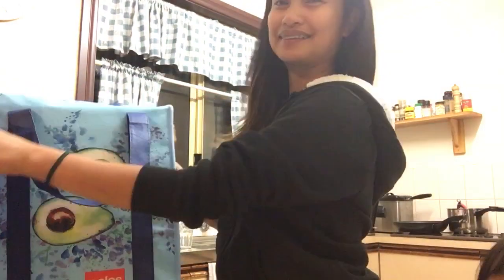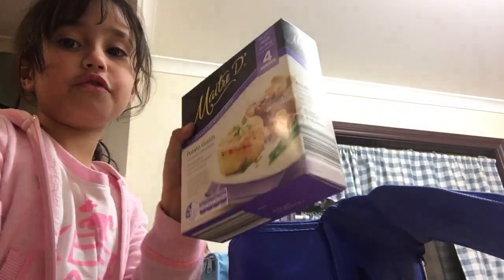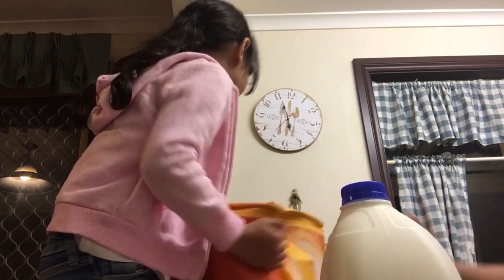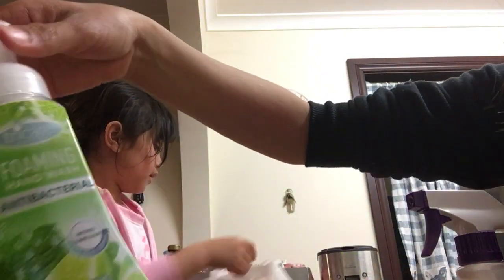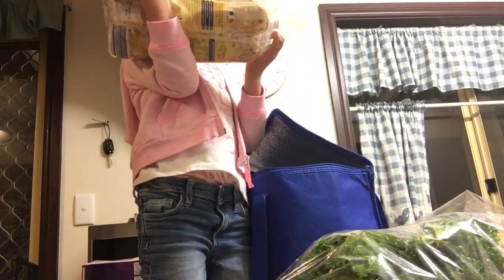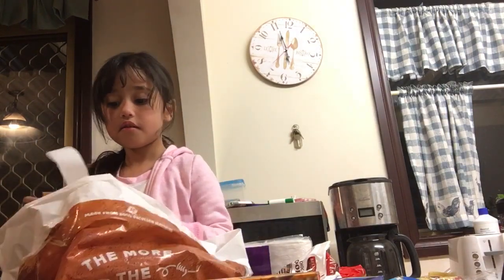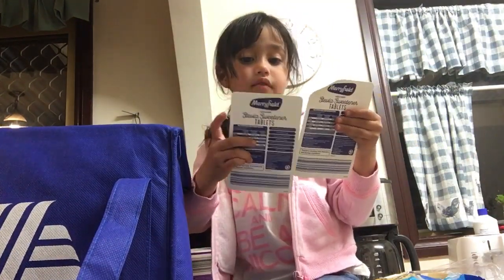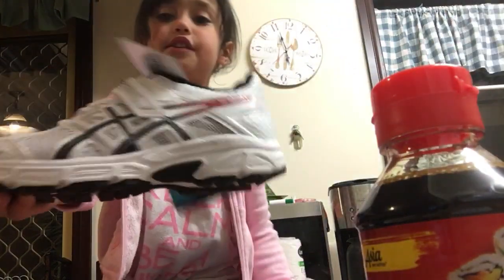Filipina life in Australia :My daughter does our grocery haul at ALDI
ALDI AUSTRALIA